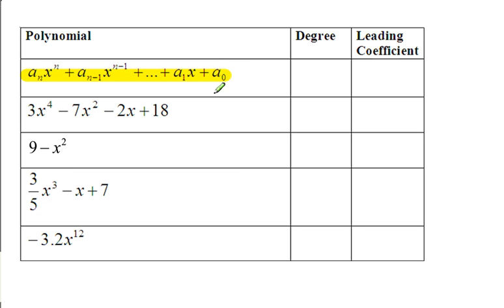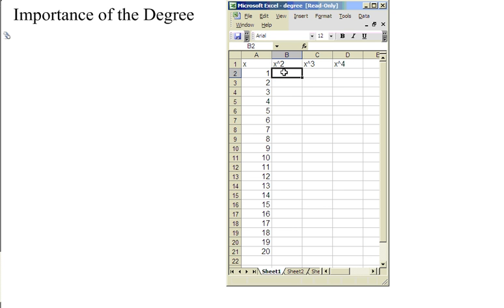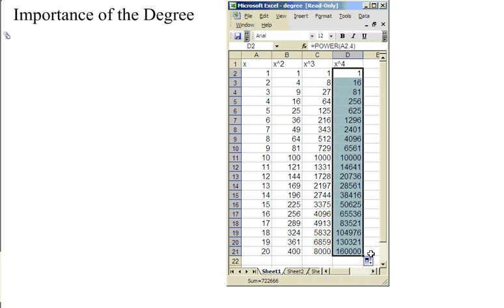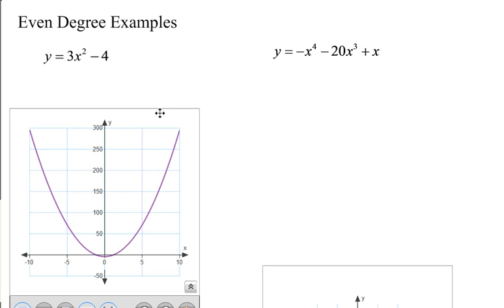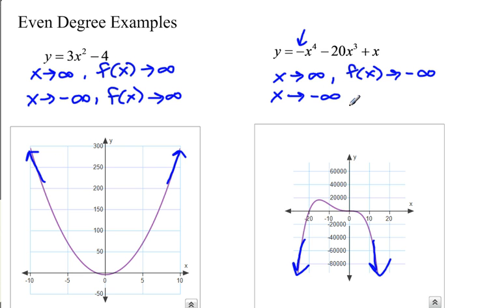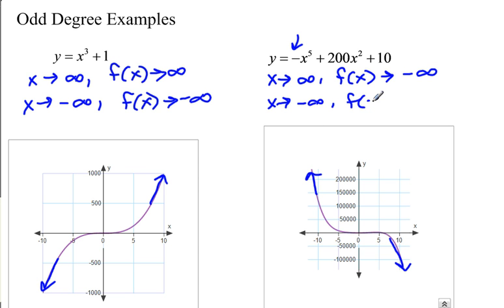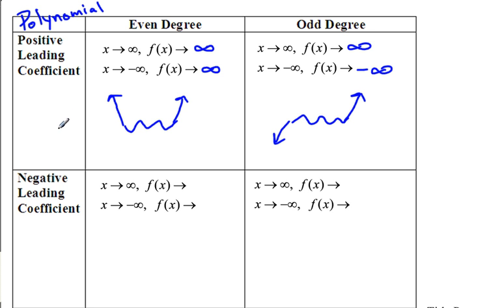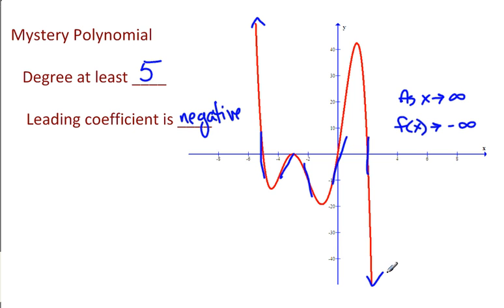Polynomials End Behavior